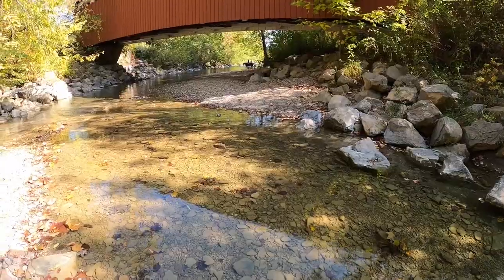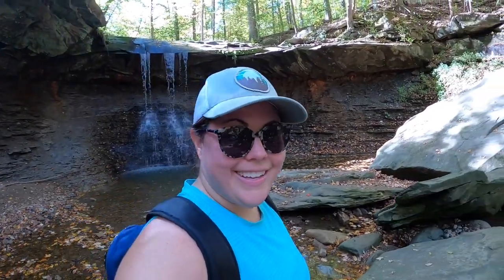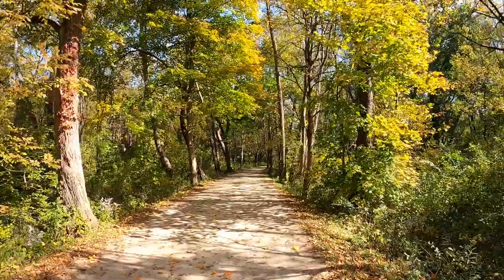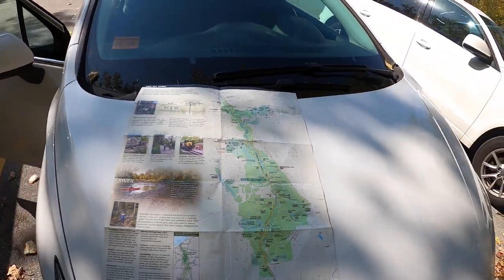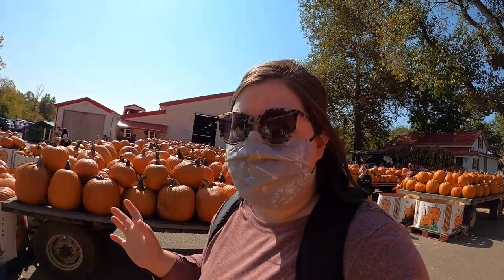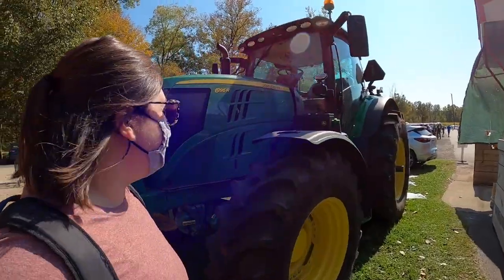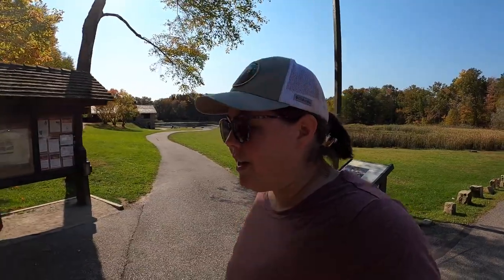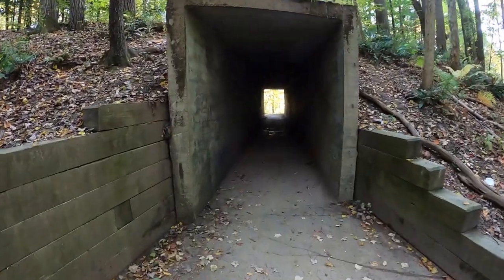PERFECT FALL DAY AT CUYAHOGA VALLEY NATIONAL PARK- Fall in Cuyahoga Valley National Park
Fall in CUYAHOGA VALLEY NATIONAL PARK- Beaver Marsh, Everett Covered Bridge, Kendal Lake & Szalay's Sweet Corn Farm

Filmed on GoPro Hero 8

I had one final day at Cuyahoga Valley National Park for my Fall visit. I had 4 stops to make before heading home. Beaver Marsh, Everett Covered Bridge, Szalay's Sweet Corn Farm and Kendal Lake.

Beaver Marsh is located at the southern tip of Cuyahoga Valley National Park. You can park at the Ira trailhead to enter the Towpath trail. From the Ira Trailhead you will turn left (toward Everett) on the trail sign. The boardwalk for Beaver Marsh is just a short walk from there. You will pass Lock 26 from the Erie Canal. Keep an eye out for Birdwatchers. If you want a place for birdwatching in Cuyahoga Valley National Park, this is it!

From there I head over to Szalay's Sweet Corn Farm. Szalay's is located right next to the Hunt Farm Visitors Center and the Towpath Trail passes within feet of the entrance. It was a very busy area on the fall day, but I was able to get roasted sweet corn and lemonade. They have more pumpkins than I've ever seen in one place at one time. Worth a stop for sure!

Everett Covered bridge is just around the corner from the farm. It is a beautifully maintained red covered bridge with easy access and just a short walk from the parking lot. I recommend taking the side trail down to the river to see the full view and furnace run. It is the only remaining covered bridge in Summit County, Ohio.

The last stop of the day was Kendal Lake and the Salt Run Trail. The lake offered full views of the Fall Leaves and wildlife. The Kendal Lake trail is near a cross country course and the Kendal Lake Trail and Salt Run Trail offered great trail running opportunities!

I was lucky to spend 3 days at Cuyahoga Valley National Park, Ohio's National Park.

In early 2020 I quit my job to travel full time. I started a blog as a way to share the story of my journey and aspirations as a solo female traveler. Check it out at lauraonthemove.com

Use my Airbnb link to save $50 on your first stay

In this video: Cuyahoga Valley National Park, Fall at Cuyahoga Valley National Park, Cuyahoga Valley, Beaver Marsh Cuyahoga Valley, Beaver March, Everett Covered Bridge Ohio, Ohio Covered Bridge, Everett Covered Bridge Cuyahoga Valley, Szalay's Sweet Corn Farm, Szalay's Farm Cuyahoga Valley, Szalay's Farm Ohio, Hunt Farm Visitor Center, Towpath Trail Ohio, Towpath Trail Cuyahoga Valley, Salt Run Trail, Kendal Lake, Kendal Lake Cuyahoga Valley, Salt Run Trail Cuyahoga Valley, Ohio National Park,